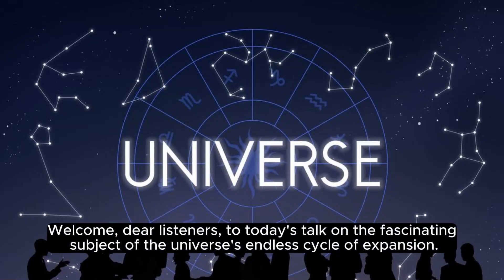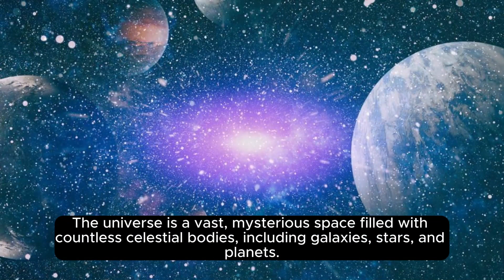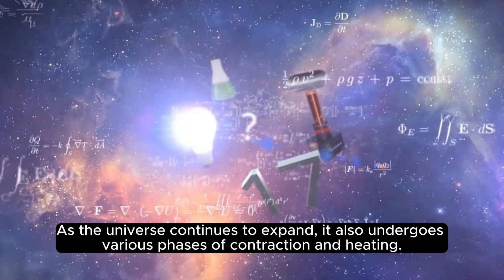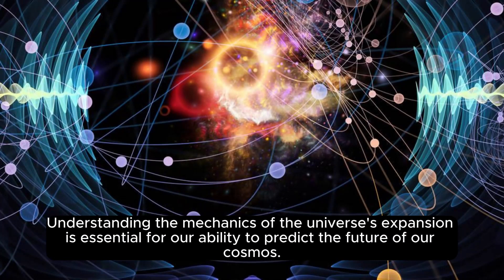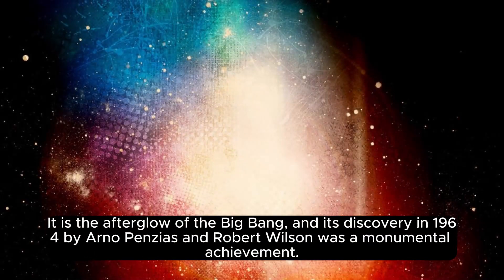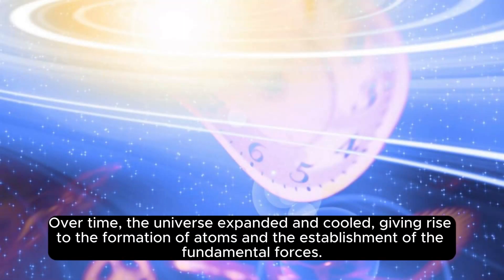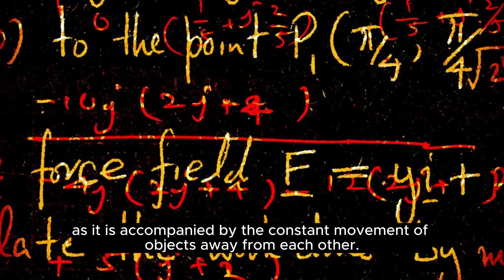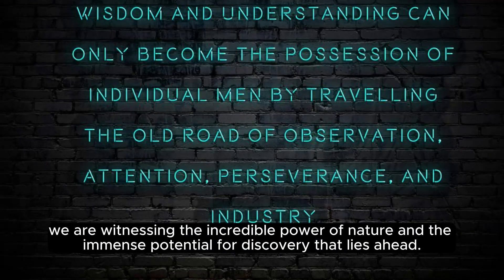The universe's endless cycle of expansion.mp4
The universe's endless cycle of expansion